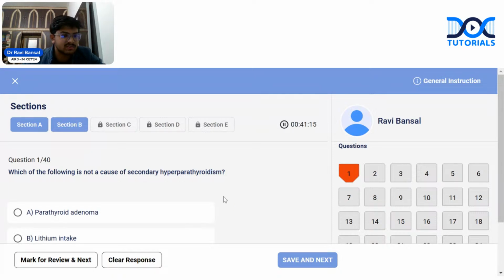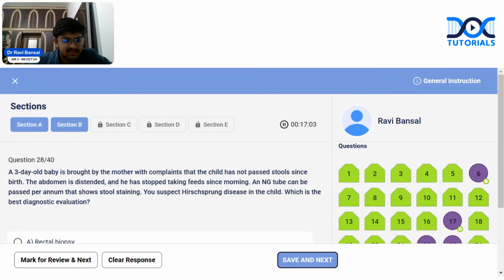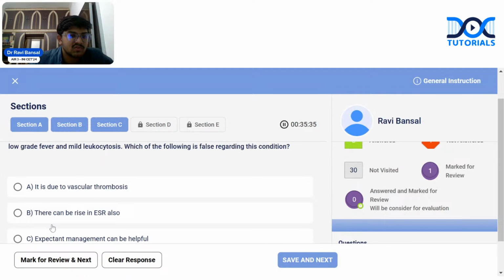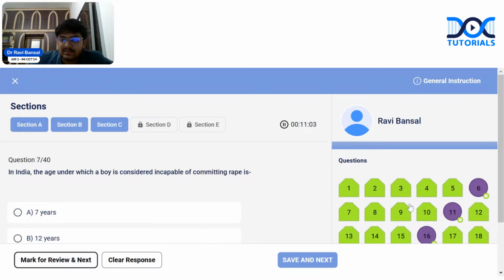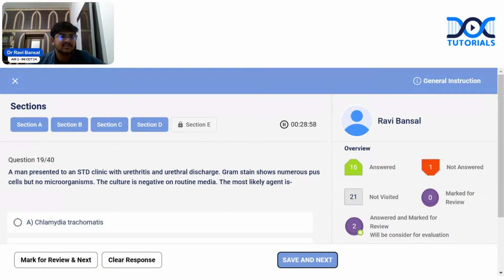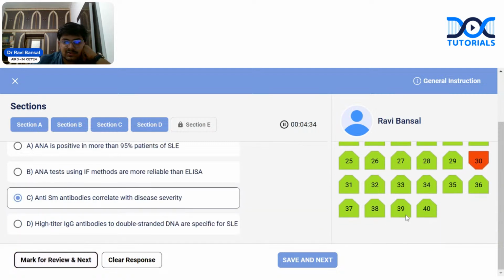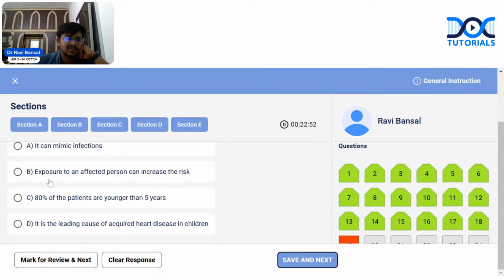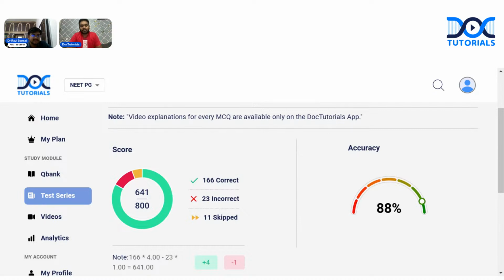ThinkLikeATopper | A.I.R 3 - INI CET'24 Topper, Dr Ravi Bansal attempts DocTutorials NEETPG GT Live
Ever wondered how INI CET top ranker approaches his exam? 🤔 Join us for a special LIVE session as previous year's top ranker Dr Ravi Bansal - A.I.R 3 (INI CET '24) | A.I.R - 5 (NEET PG '24) takes on the DocTutorials Grand Test! 🚀

Watch this topper attempt our GT in real-time and gain insights into his thought process, strategies, and time management skills. Whether you're preparing for NEET PG, INI-CET this session is your chance to learn directly from the best. 🩺